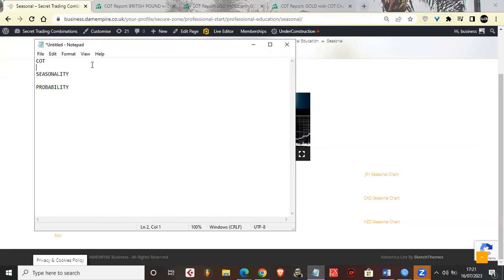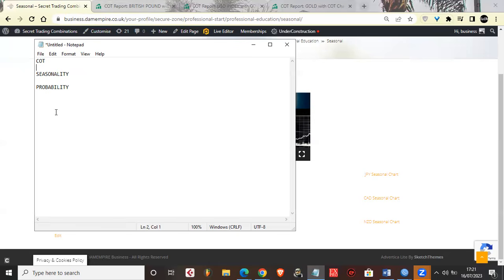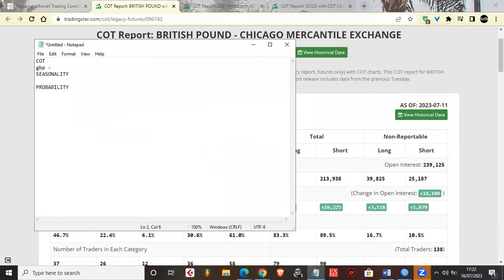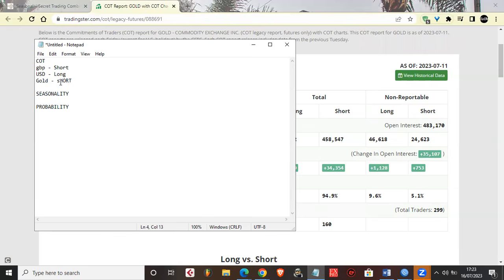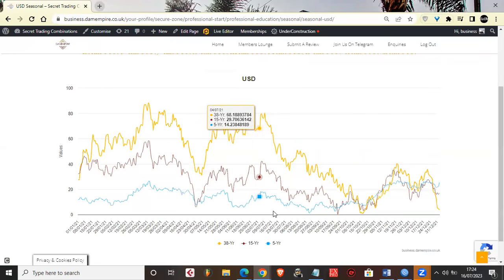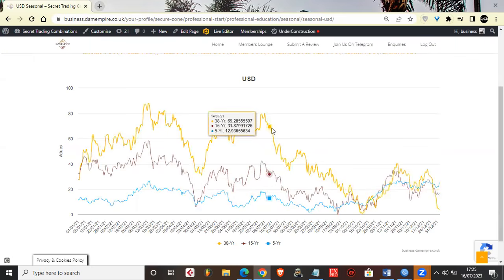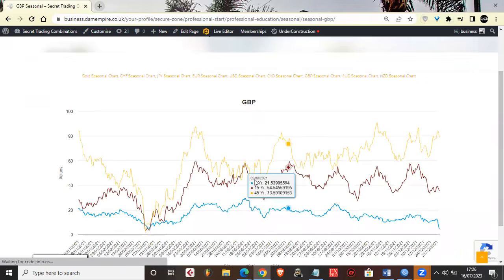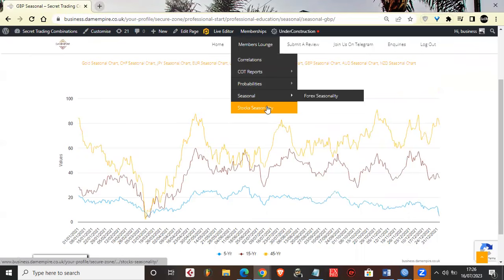Financial Market Analysis: Forex, CFD Trading, Day Trading Platform & Stock Investments 16/07/2023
Finance, trading, forex, CFD trading, best day trading platform — this video covers everything you need to know! We analyze the financial markets weekly, covering assets like forex, CFDs, indices, stocks, and more. Learn the best ways to trade and invest, using insights from market data and top trading platforms. Discover expert insights on day trading strategies, crypto exchange tips, and how to become a funded trader. Explore the world of brokerage accounts, paper trading, and futures trading with our in-depth tutorials and analysis.

Looking to dive into the exciting world of investments? We've got you covered with detailed reviews and recommendations on the best investment apps, forex trading platforms, and online stock trading platforms. Our beginner-friendly content will help you grasp the fundamentals of day trading and trading in general, providing you with the necessary knowledge to get started confidently.

Maximize your trading potential by staying up-to-date with the latest industry trends, cutting-edge tools, and expert techniques shared on our channel. Join our vibrant community of traders and learn from seasoned professionals who are passionate about helping you succeed.

Don't miss out on valuable insights and actionable trading strategies.